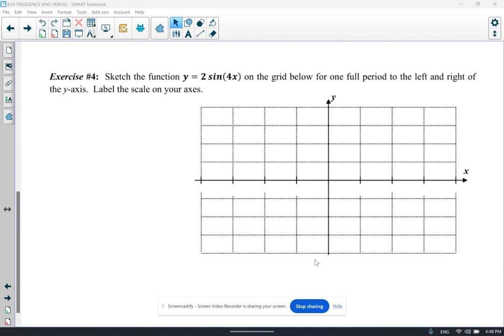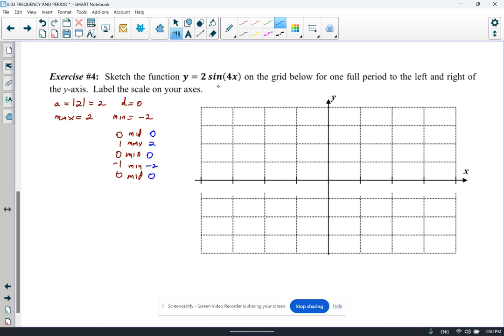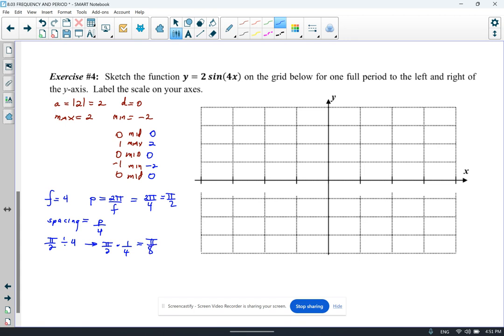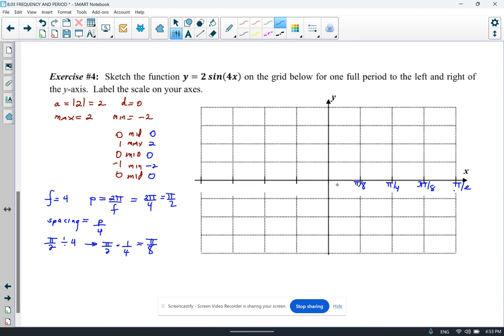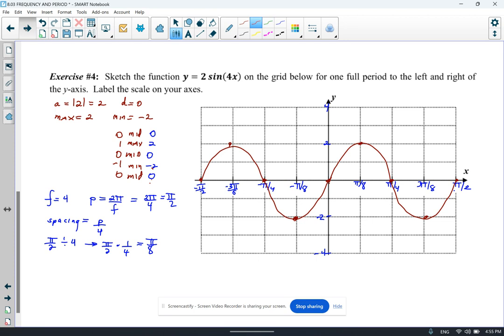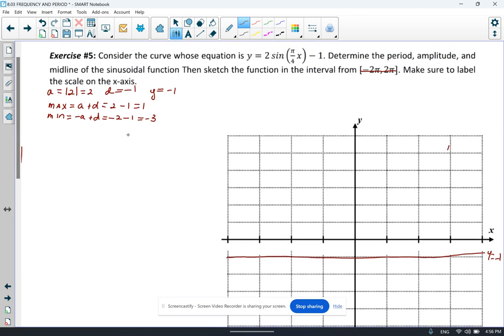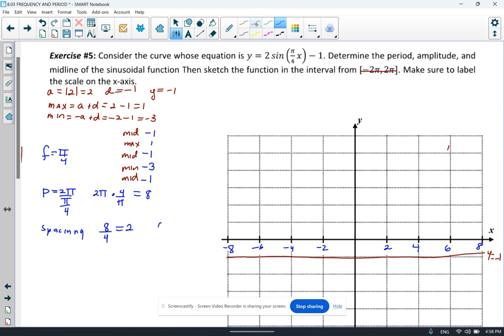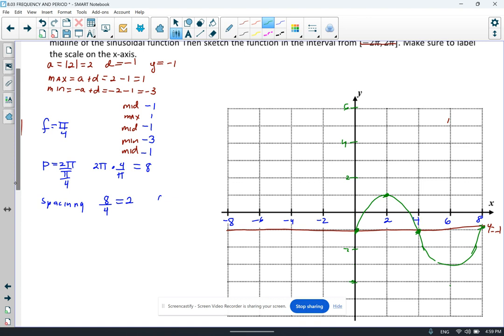a2 8.03 frequency and period of trig graph #4 and #5